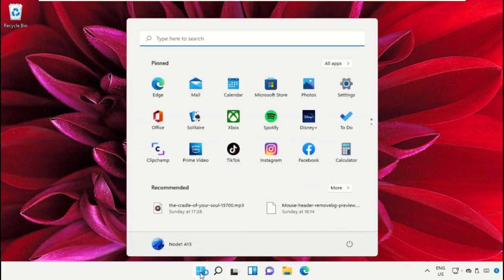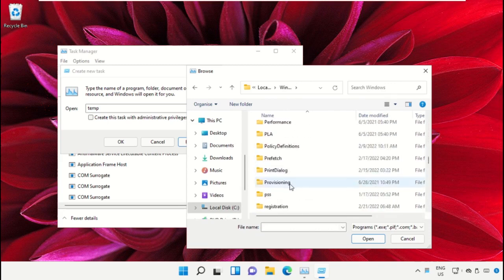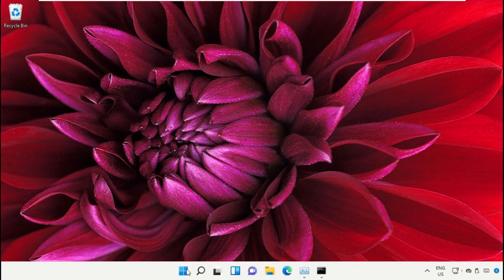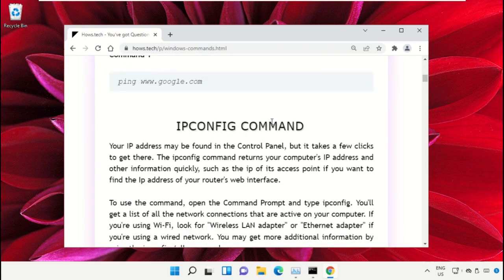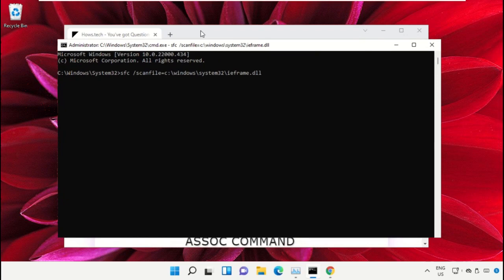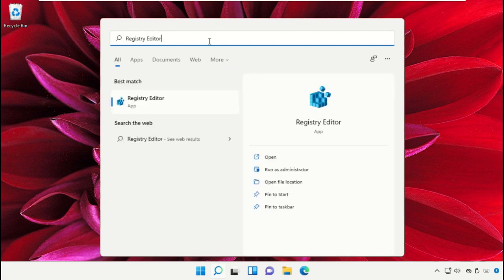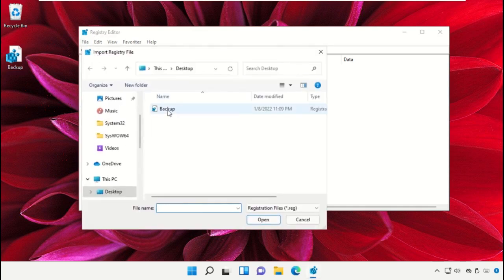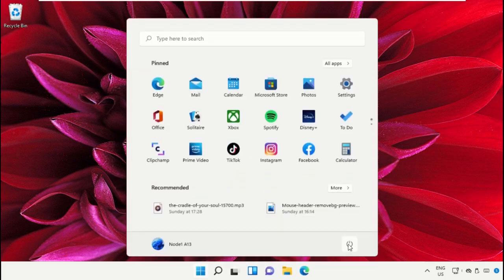This File Does Not Have an App Associated with it for Performing this Action windows 11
The tutorial mentioned works for Windows 11 64 bit / 32 bit version & probably Windows 10, Windows 8 and Windows 7. this file does not have a program associated with it for performing this action,this file does not have a program associated with it for performing this action windows 10,this file does not have a program associated with it,this file does not have an app associated with it for performing this action,fix this file does not have a program associated with it for performing this action,this file does not have an app associated with it fixThis will work on your computer, desktop and laptop from manufacturers such as Dell, HP, Acer, Asus and MSI.
For any issues contact our KB team. ThisFileDoesNotHaveanAppAssociatedwithitforPerformingthisActionwindows11 This File Does Not Have an App Associated with it for Performing this Action windows #11
 Guide : [ This File Does Not Have an App Associated with it for Performing this Action windows 11 ]